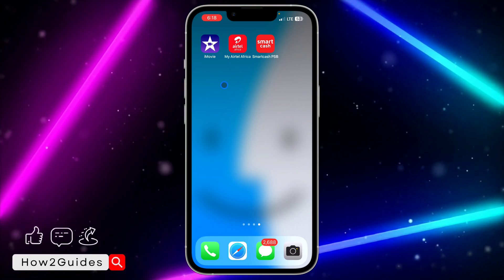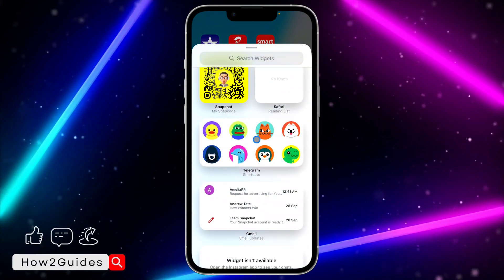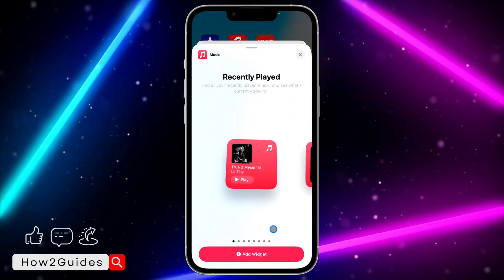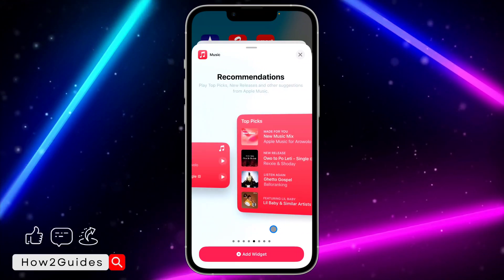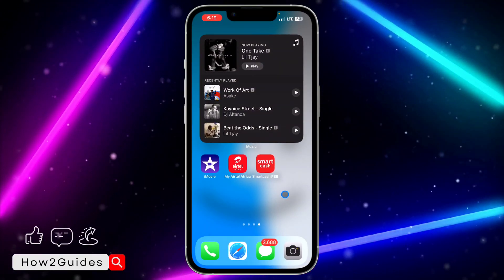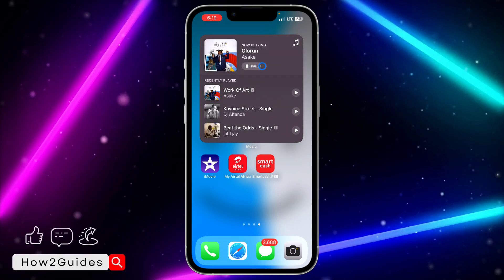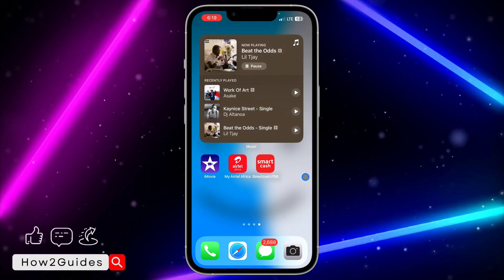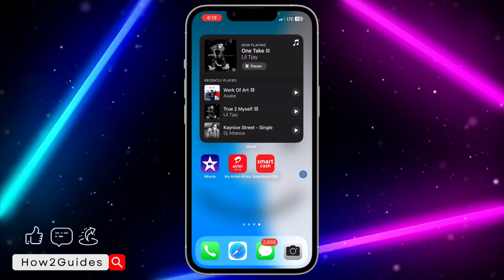How to Add Play and Pause Button to Music Widget on iPhone! (iOS 17) | Play Music from Homescreen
🎶 Transform your iPhone into a music powerhouse with iOS 17! Learn how to add a Play and Pause button to your Music Widget on the Homescreen in this step-by-step tutorial.

In this guide, we'll walk you through:
📱 Adding music controls to your Homescreen with ease.
🎵 Playing and pausing your favorite tracks on the go.
🔊 Elevating your music experience to the next level.

With this newfound skill, you can groove to your tunes without even unlocking your iPhone. Make your music life more convenient than ever!

Have questions or need assistance with other iOS 17 features? Let's keep the music playing and explore more iOS 17 mastery.